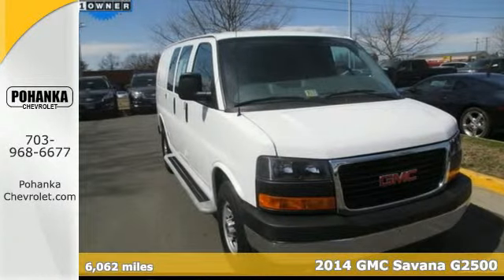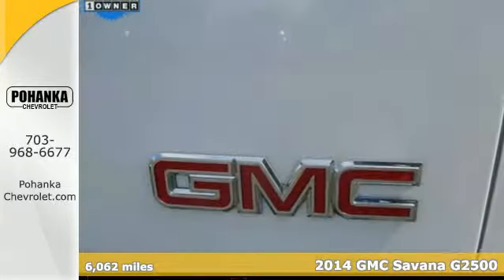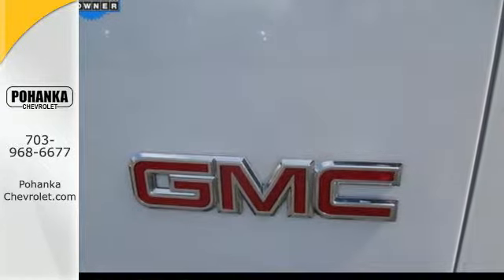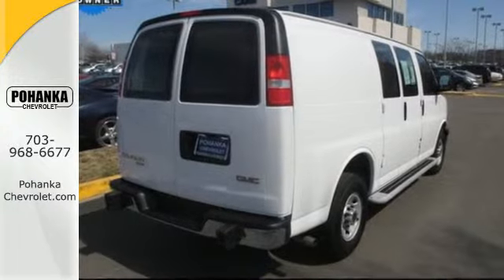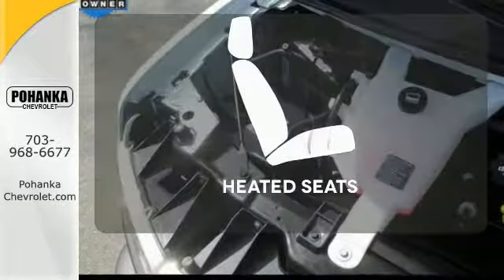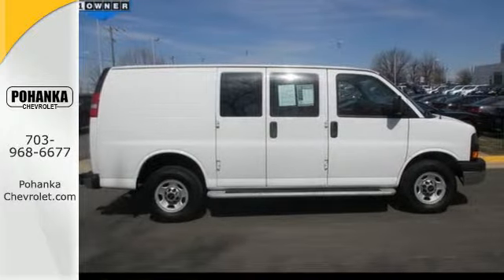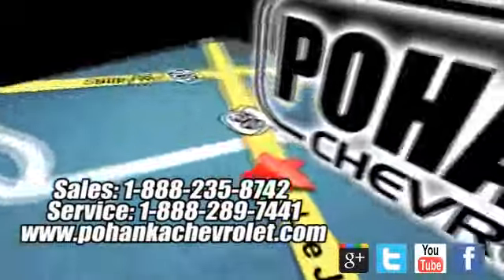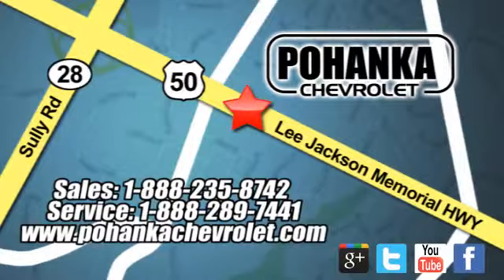2014 GMC Savana G2500 Chantilly VA Washington-DC, MD CP15068 - SOLD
Year: 2014
Make: GMC
Model: Savana G2500
Trim: Work Van
Engine: Vortec 4.8L V8 SFI
Transmission: 6-Speed Automatic HD with Electronic Overdrive
Mileage: 6062
Stock #: CP15068
VIN: 1GTW7FCA3E1904388
Carfax one Owner , BELOW KBB! BELOW KBB! CHECK IT OUT , and Low MIles!! Perfect work van!!. Gently used. Like new. Located right next to Dulles International Airport on Route 50 in Chantilly, Fairfax VA. Tired of the same tiresome drive? Well change up things with this gorgeous 2014 GMC Savana G2500. This outstanding GMC is one of the most sought after used vehicles on the market because it NEVER lets owners down. All prices exclude taxes, title, license, and dealer processing fee of $599.00. Published price subject to change without notice to correct errors or omissions or in the event of inventory fluctuations. All features not on all vehicles. Vehicles shown are for illustration purposes only.

Address:
13915 Lee Jackson Hwy